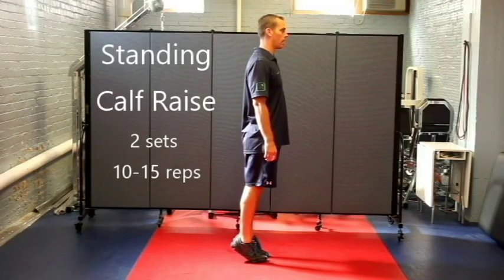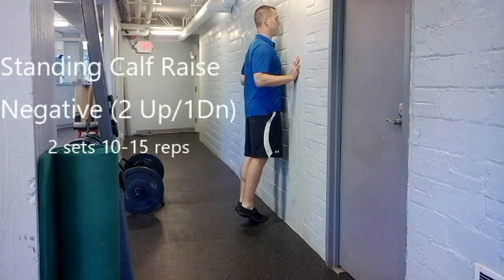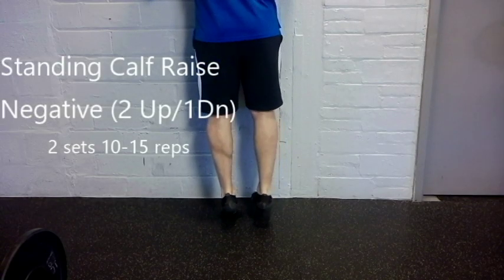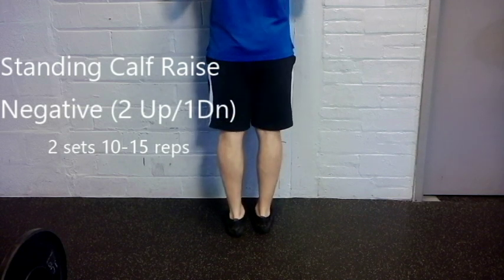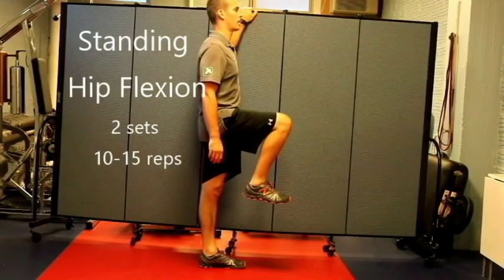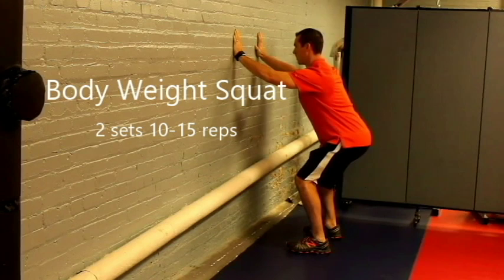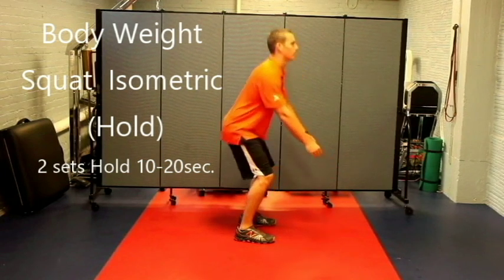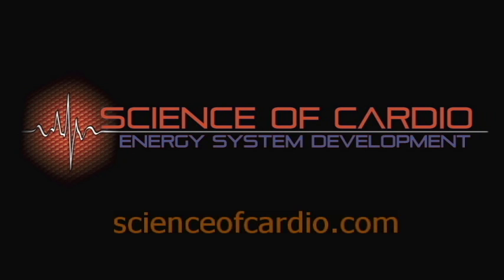Balance & Fall Prevention Exercises